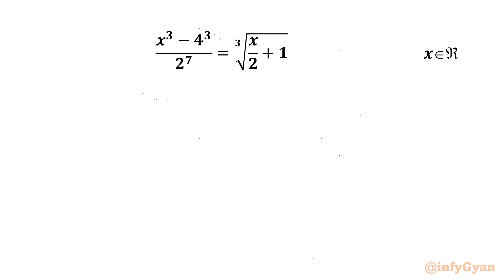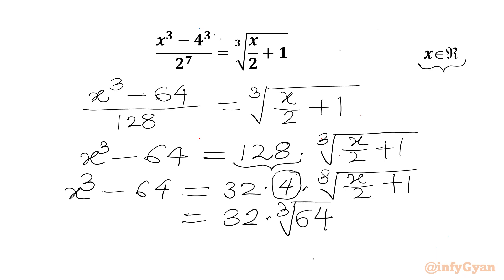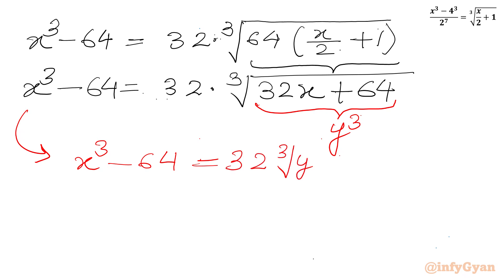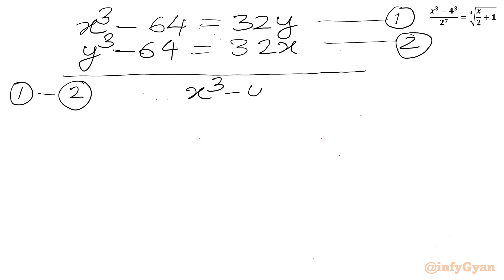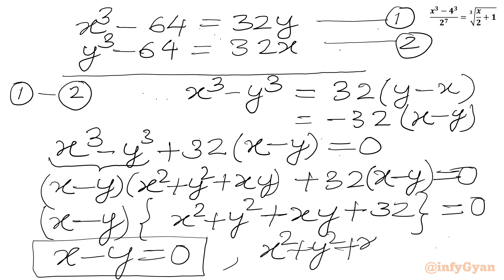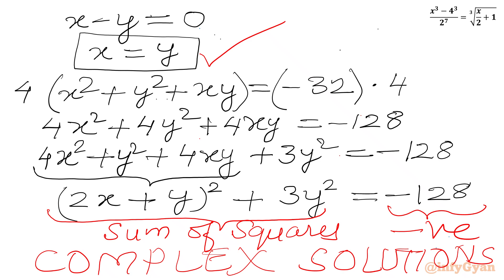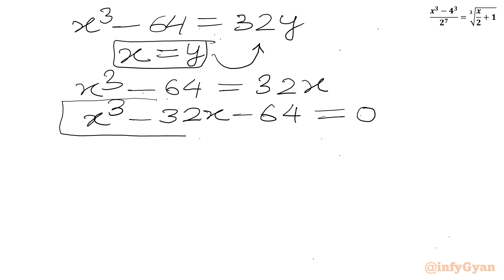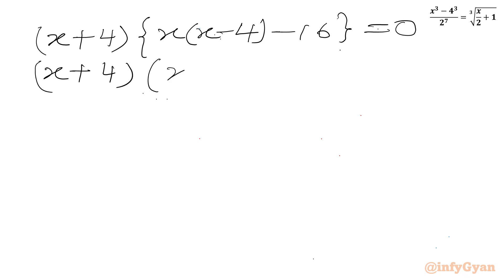Can You Crack This Radical Equation | 97% Failed to Solve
In this algebraic video, we will be solving an amazing radical equation in an easy way. Follow along as we break down the steps to solve this radical equation, and try to solve it yourself before we reveal the solutions.

📌 Topics Covered:

Algebra
Radical equation
Problem-solving strategies
Substitution
Cubic equations
System of equations
Factorization
Quadratic equation
Quadratic formula
Algebraic manipulations
Algebraic identities
Math Olympiad preparation
Math Olympiad